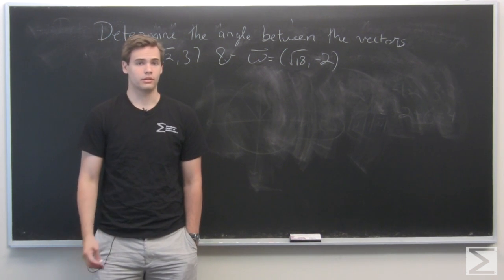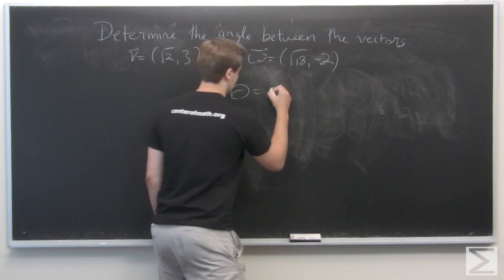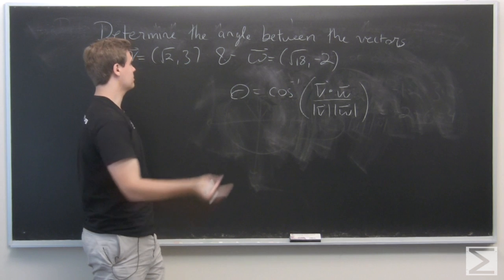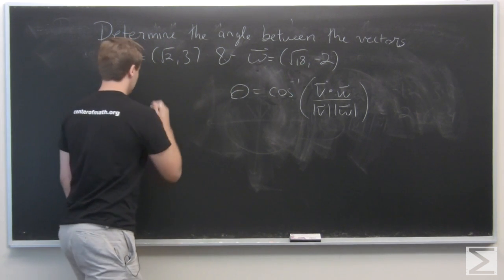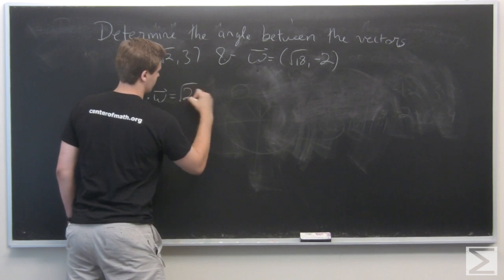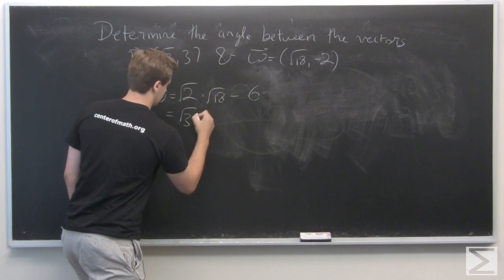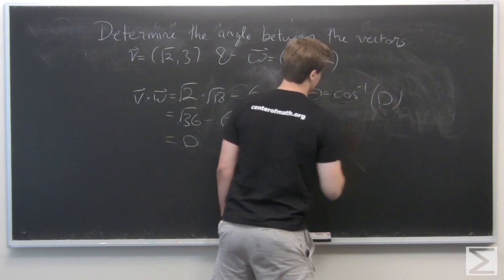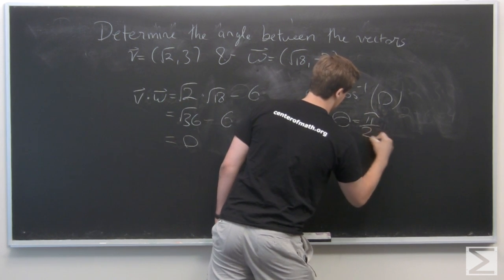Multivariable Calculus ch1.3 #10